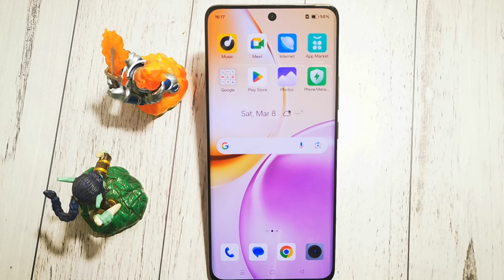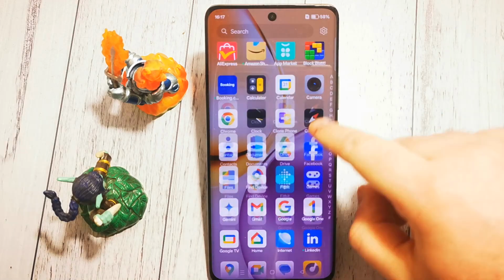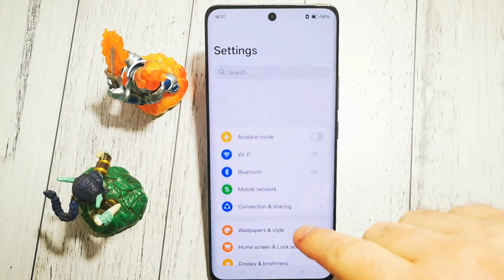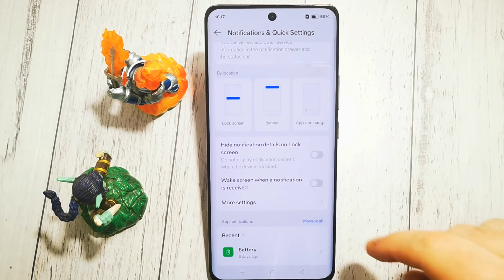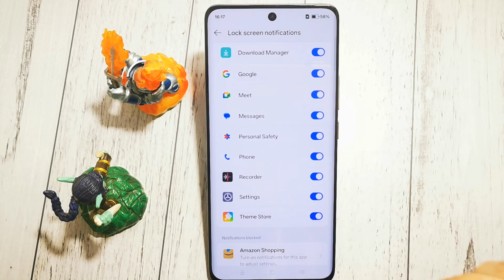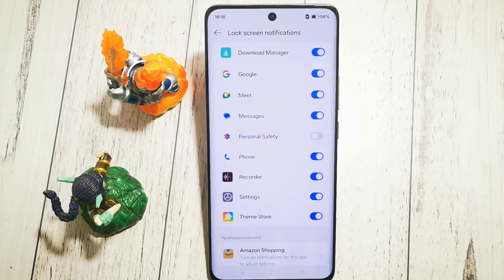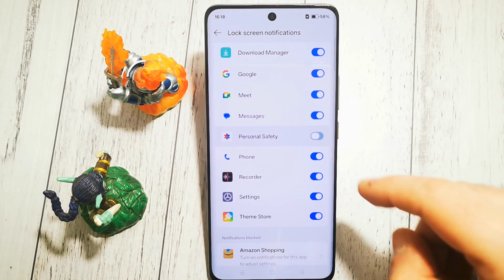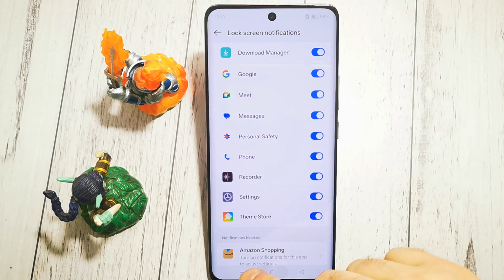🔕 How to Prevent the Personal Safety App from Displaying Notifications on Lock Screen Realme 14 Pro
To stop the Personal Safety app from showing alerts on the lock screen, open the Settings app on your Realme 14 Pro and go to Notifications & Status Bar.

Tap Manage Notifications or App Notifications to see all installed apps.

Find and select the Personal Safety app.

Inside its notification settings, locate Lock Screen Notifications and toggle it OFF.

If needed, you can also review and disable specific notification categories for more detailed control.

🛟 After disabling, safety alerts will no longer appear on the lock screen, helping keep your Realme 14 Pro’s lock screen private and uncluttered.